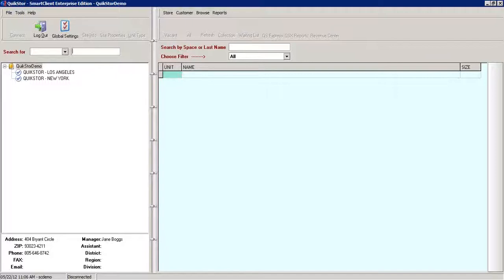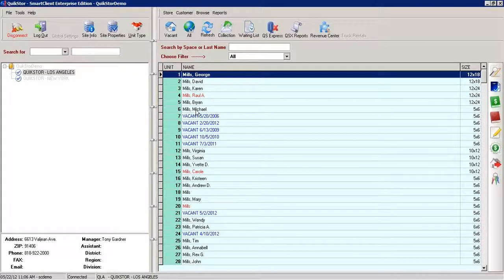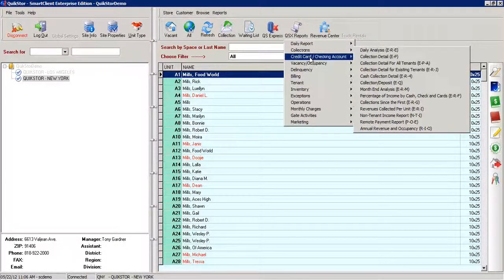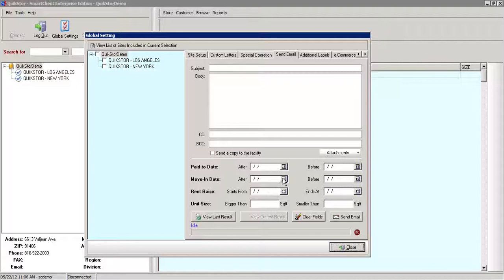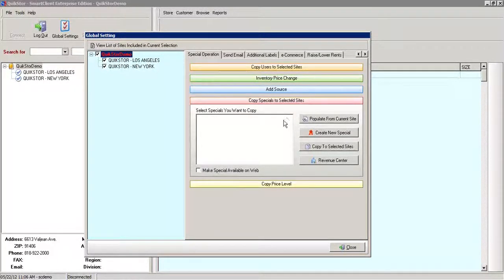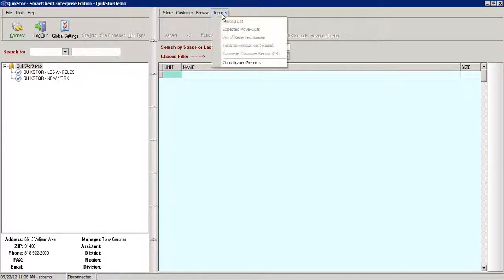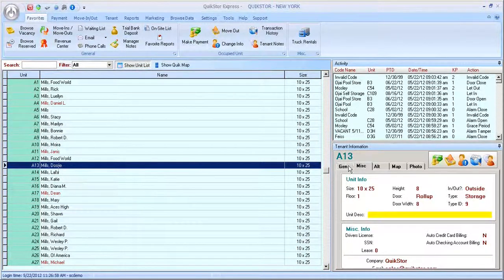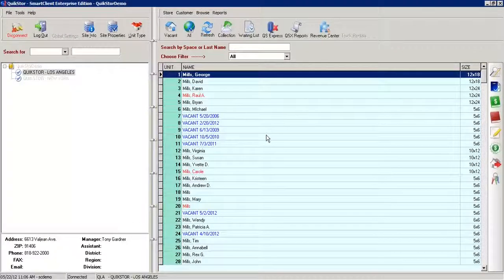SmartClient Overview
This video provides an overview of QuikStor's enterprise level software, SmartClient.

SmartClient provides the best hybrid solution between traditional Windows-based management software and web-based solutions. Unlike other enterprise software, SmartClient enables users and managers to work from the site, a call center or home office with local data, which is kept in constant synchronization when online. When no internet connection is available, you can continue working, and data will be synchronized when the connection is restored.

For more information about the SmartClient Enterprise Software solution and other QuikStor products please

QuikStor Security and Software has been in business since 1987 and is proud to be an industry leading provider of self storage software and self storage security products. For more information about the QuikStor product line